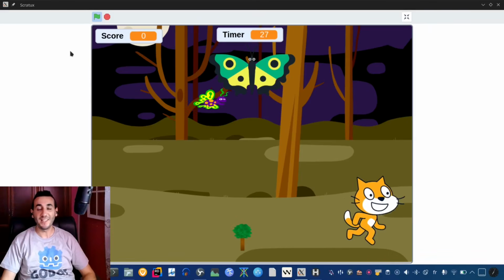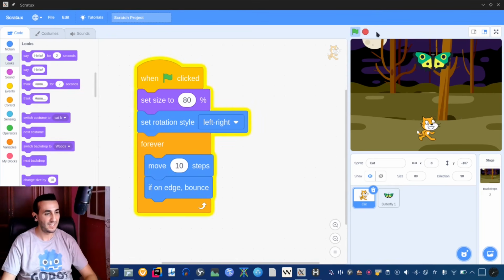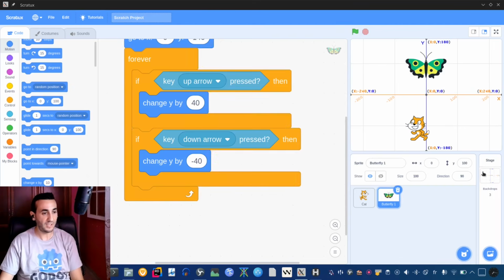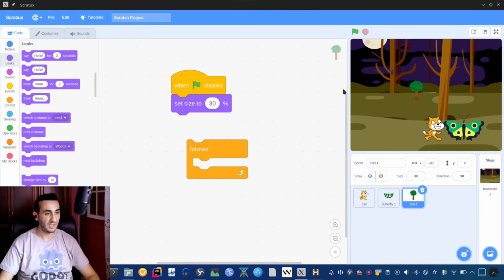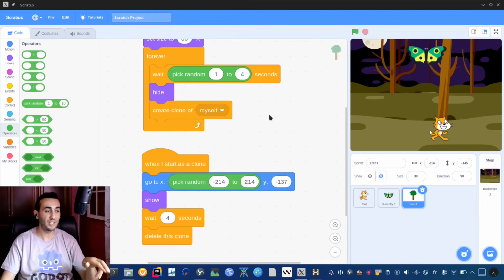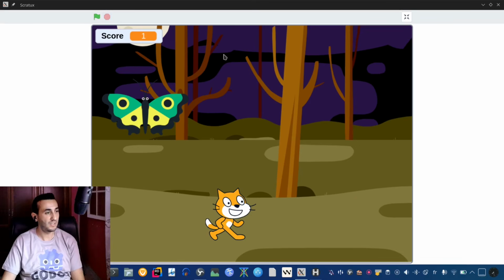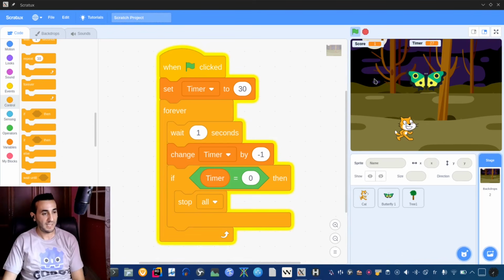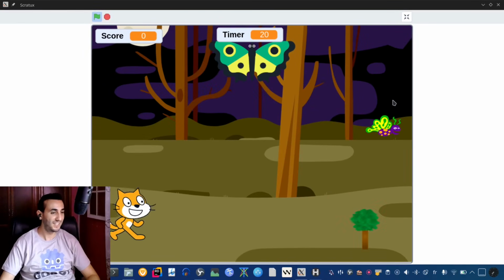Learn Scratch for beginners Game 2